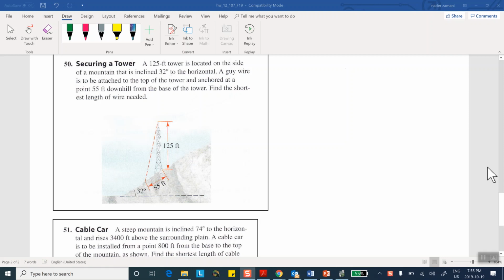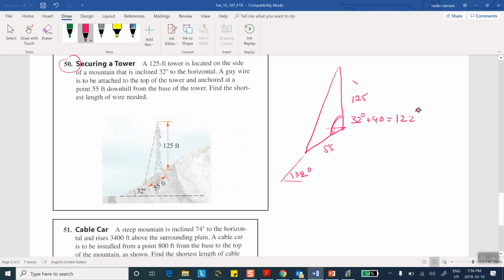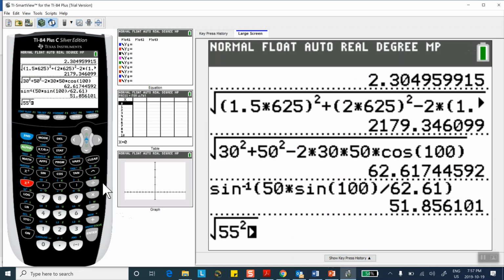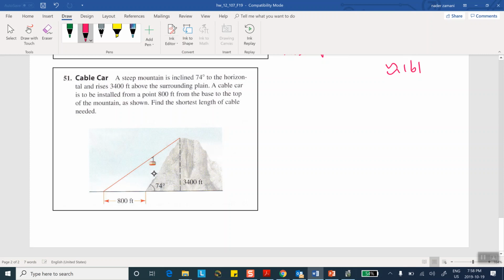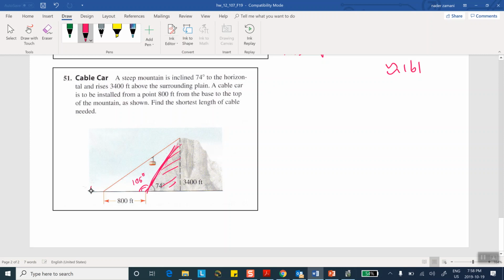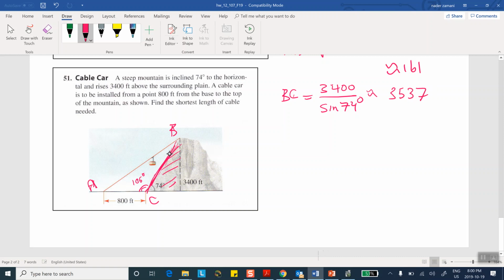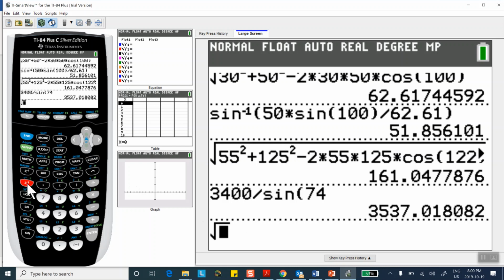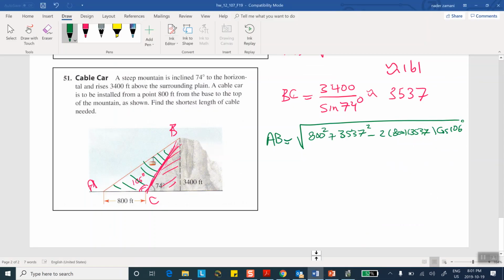HW12 Video 5 of 5